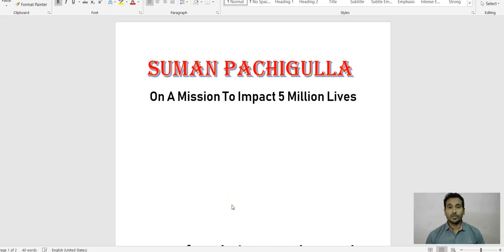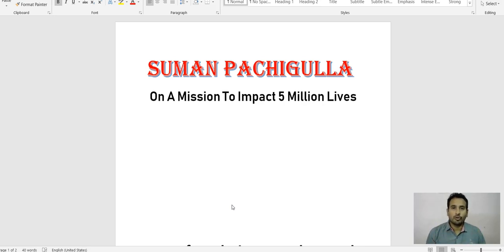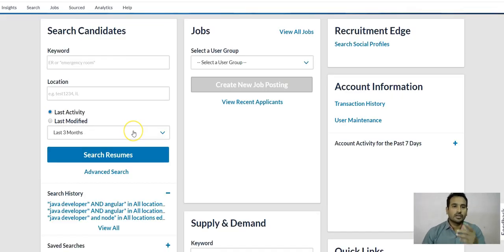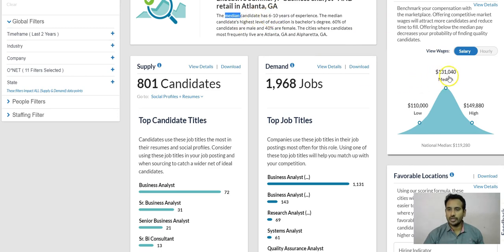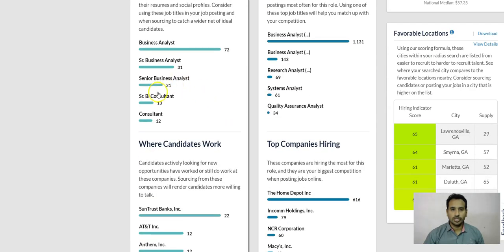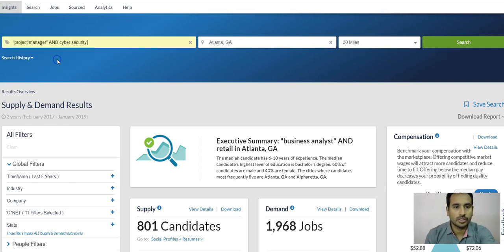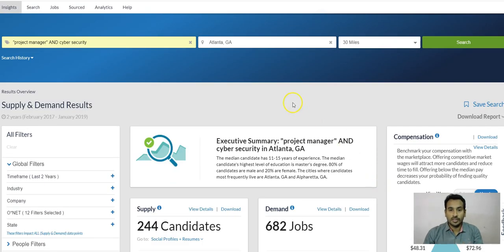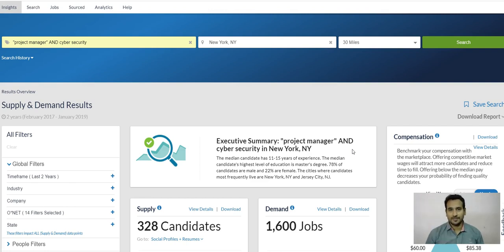How IT Recruiter can understand the market with CareerBuilder?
- How frequently do you use analytics to understand your market?
- Did you ever happen to end up with no submission after working
  for a long time in a particular location?
- Did you find out the "pay rate" was very less than the market after talking to a few candidates?
- Did you realize, you offered a high rate to a candidate than the market?
- How did you ask your client to increase the bill rate? Which data do you use?

Here is what I do...

I use CareerBuilder to understand where we stand in regards to rate, skills and market. It is very simple and very useful.

Watch the VIDEO & LISTEN to it.

Thanks,
Suman Pachigulla
On A Mission To Impact 5 Million Lives